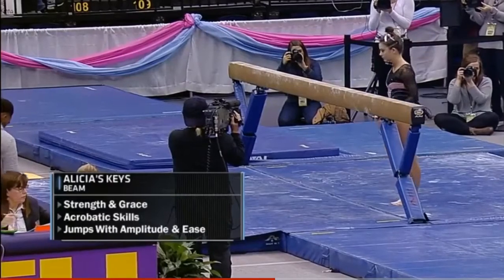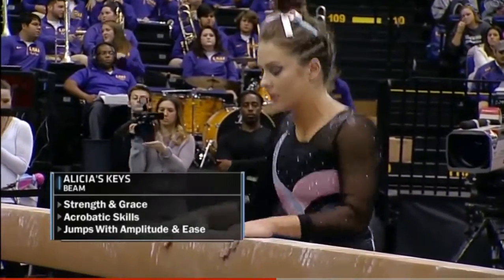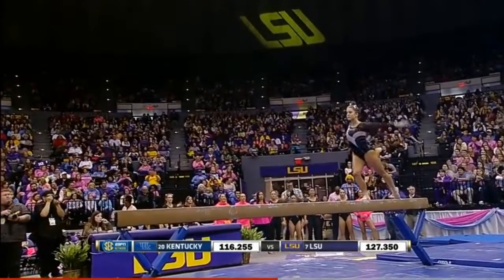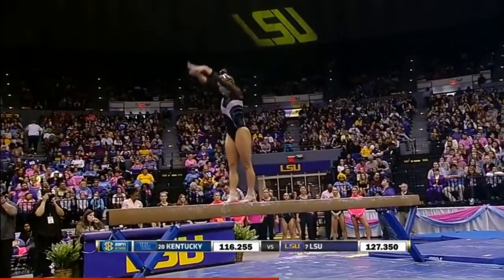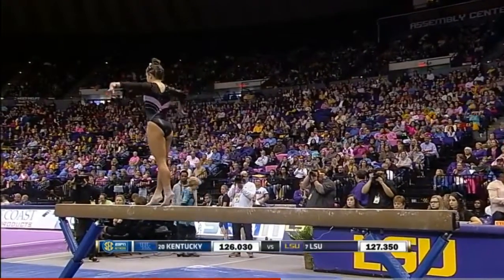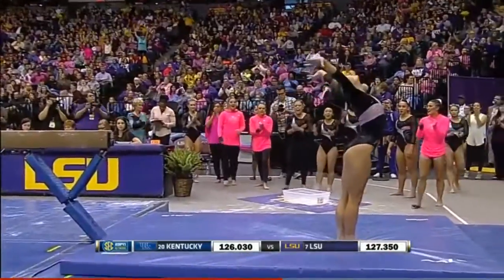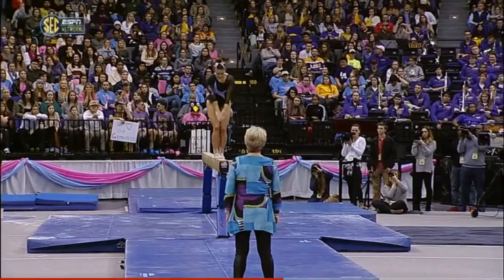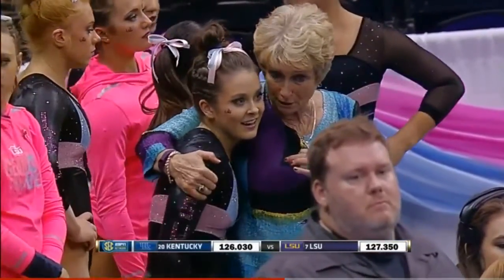Sydney Ewing (LSU) 2016 Beam vs Kentucky 9.875